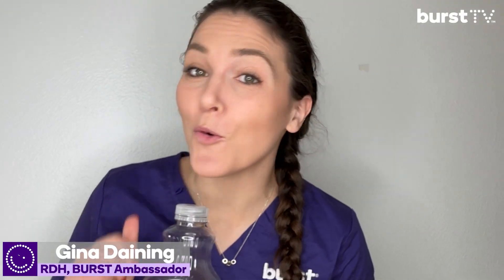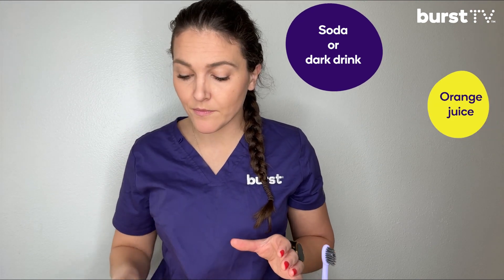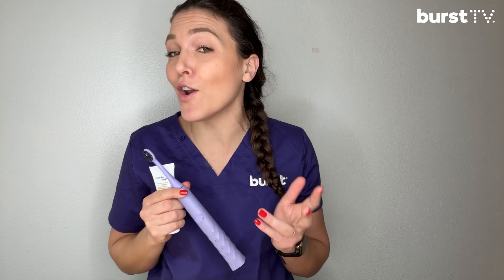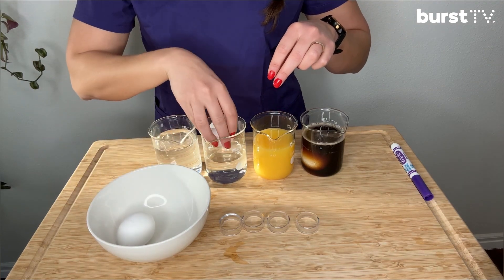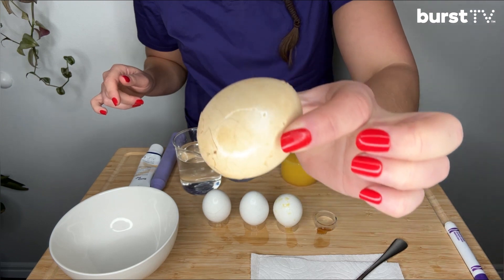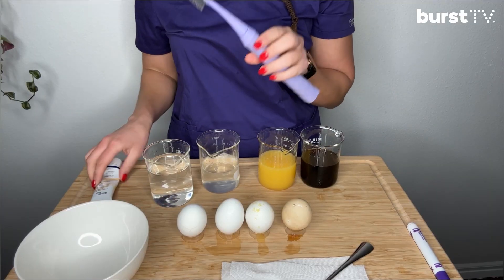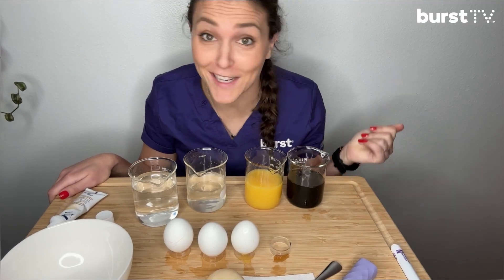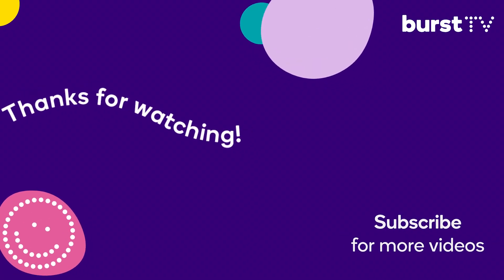Fun dental activity for kids: liquids and our teeth.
Try the famous eggsperiment to teach kids the importance of good brushing, how different liquids affect teeth. It can help kids see the importance of using toothpaste in their routine as well. It's affordable, and easy for even the little ones to see and make conclusions about.

Here's what you'll need:
1 cup soda or dark colored soft drink (we used root beer)
1 cup vinegar
1 cup orange juice
1 cup water
4 cups or plates with lips so you can soak the eggs in
1 cup fruit juice (we used lemonade but orange juice or apple juice would also work)
1 toothbrush (or more if multiple kids are doing this experiment)
Toothpaste
4 hard boiled eggs and/or 4 ceramic tiles (cups will be easier to use with eggs, plates for ceramic tiles)
Paper towel
4 egg holders, optional
Pen, paper, pencils for kids to label the different drinks and record what they found out by drawing or printing words about their findings